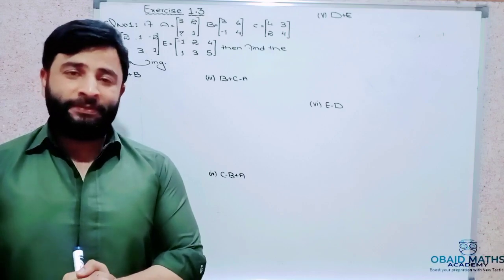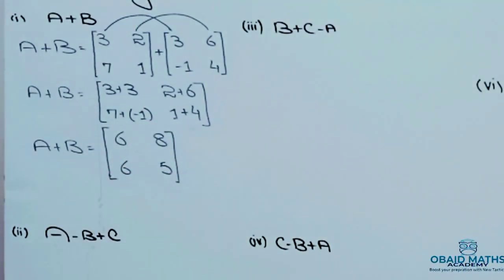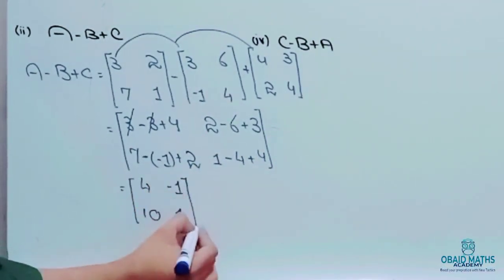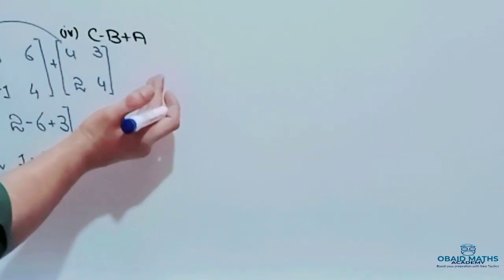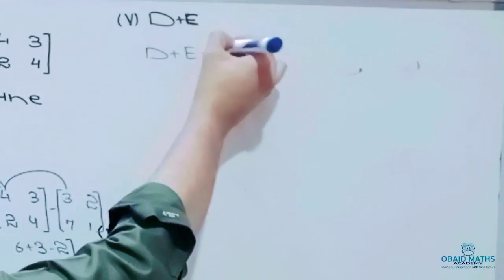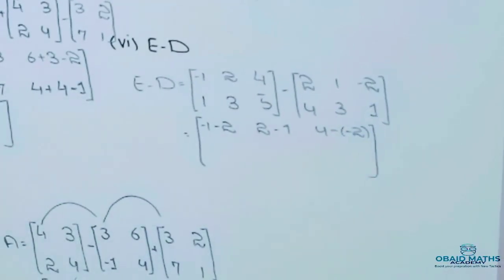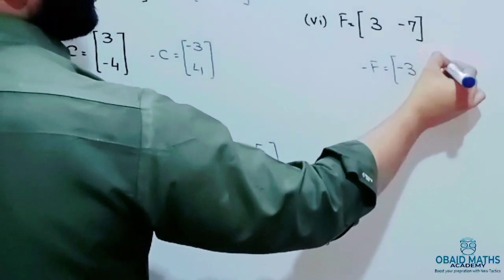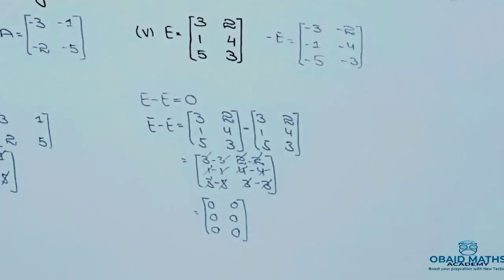Chapter 1 |Exercise 1.3 part 1 |Addition and Subtraction